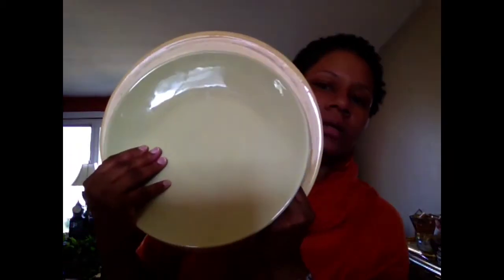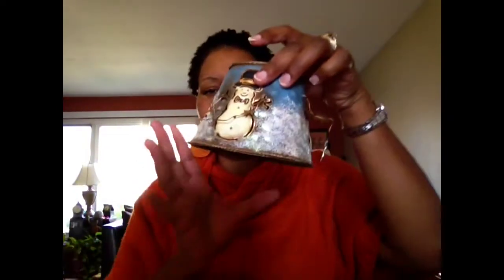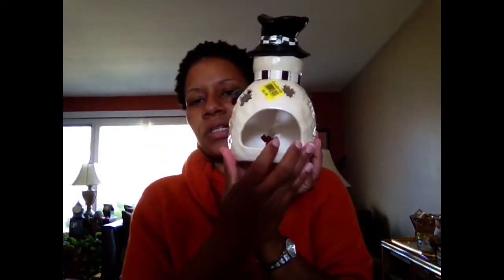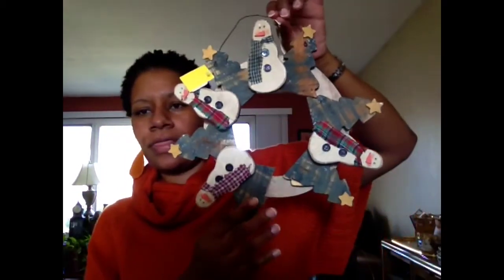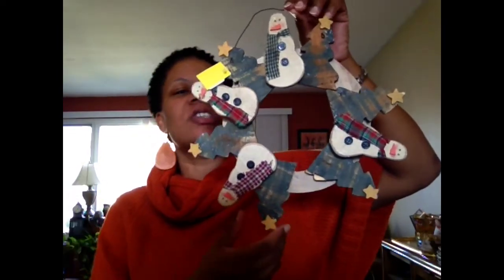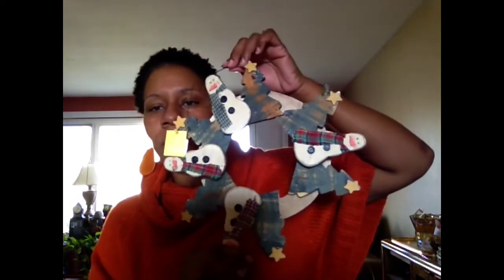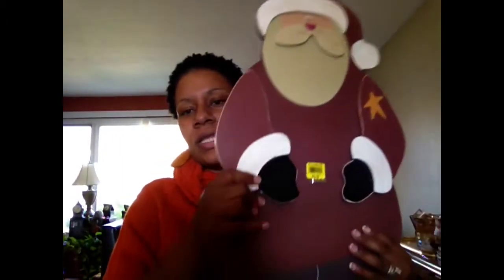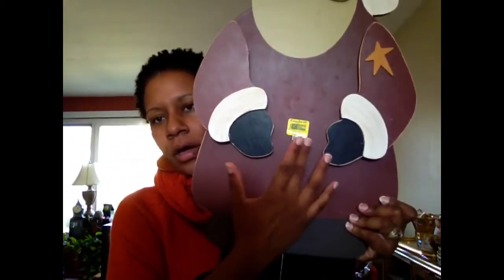My husband thrifts better than your husband!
Here's some items my husband picked up from the thrift store along with some Christmas and home decor items I found.